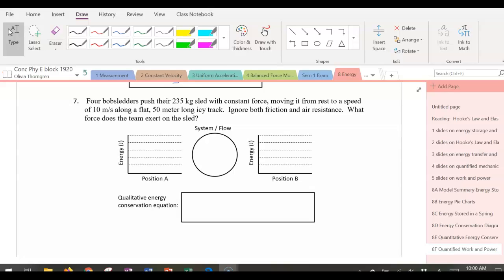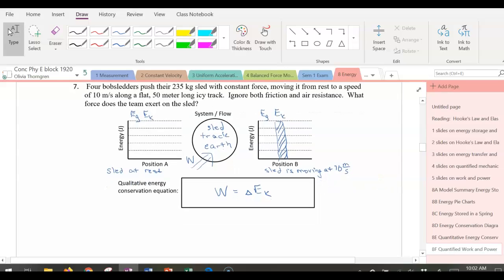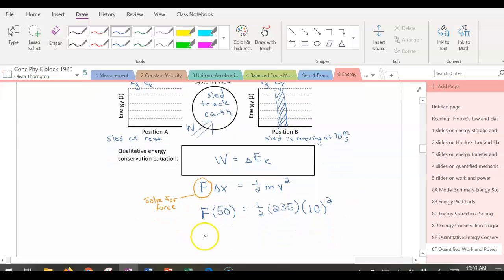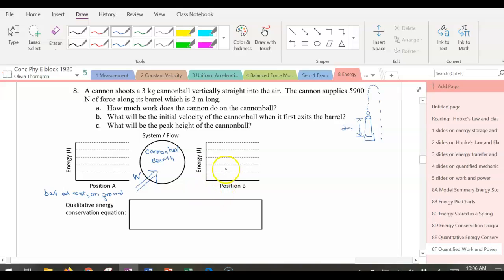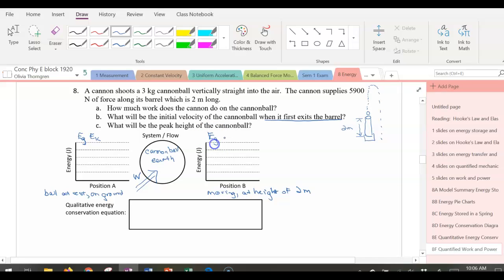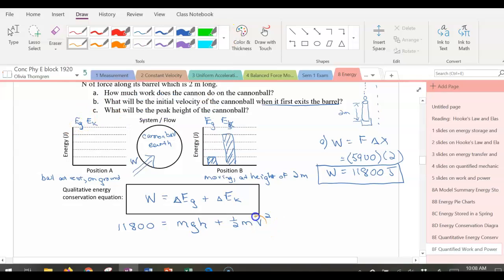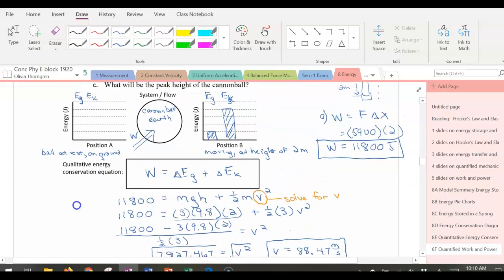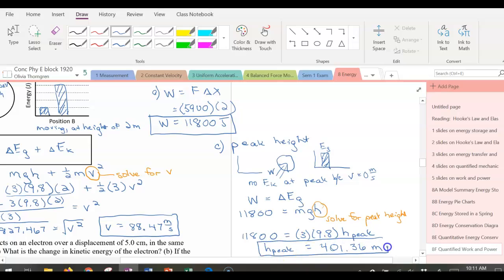Worksheet 8F problems 7 and 8